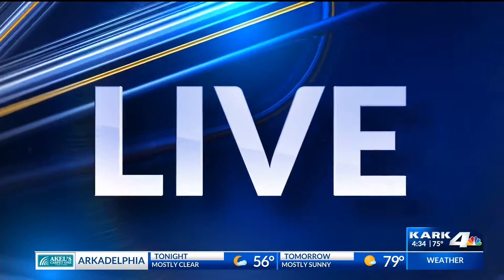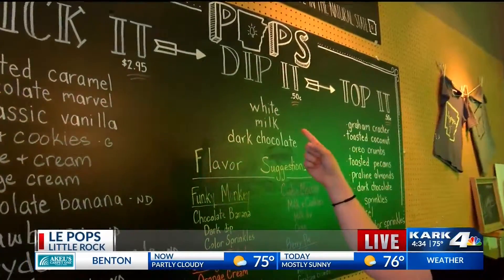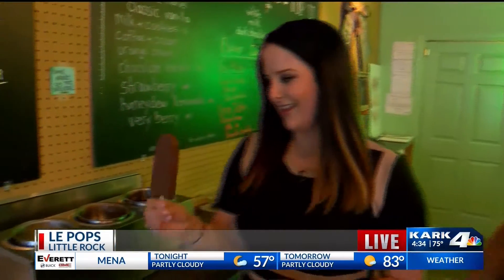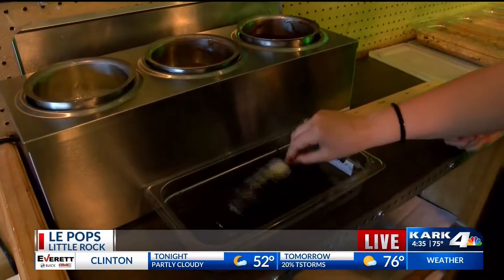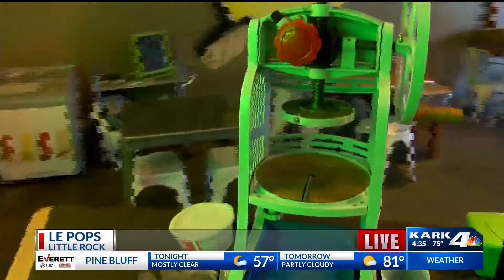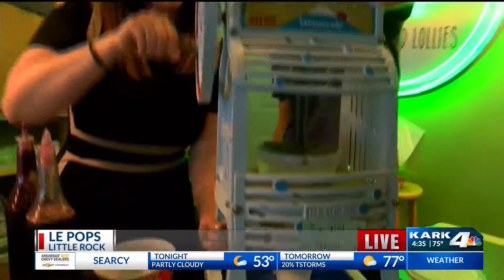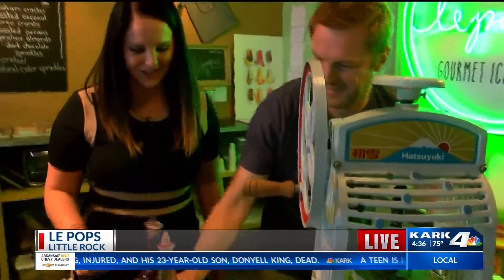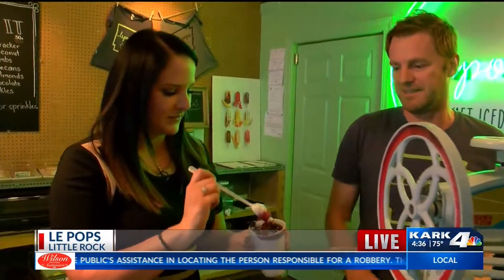Sampling the menu at Le Pops, Part 2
We're checking out the menu at this shop in The Heights.